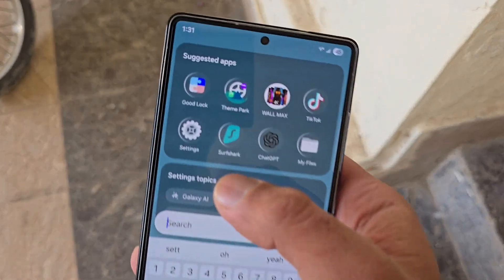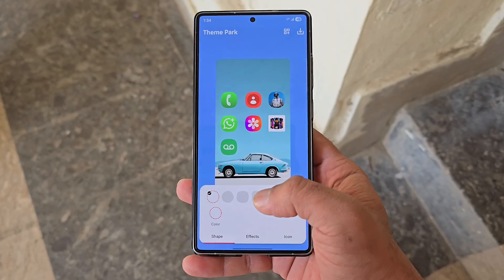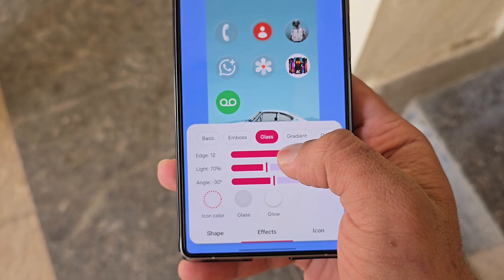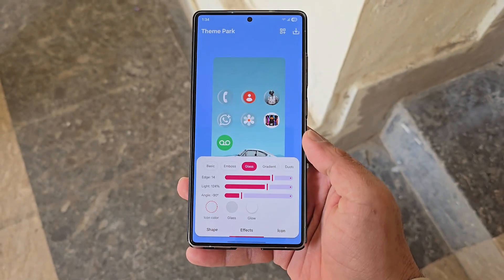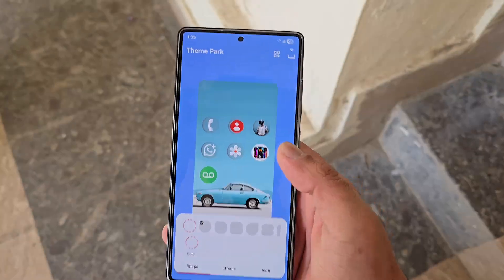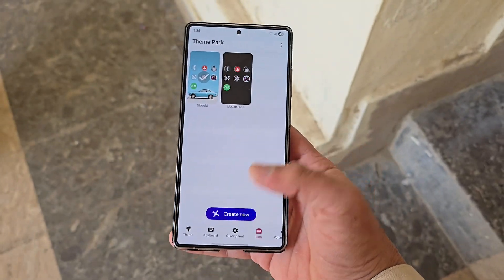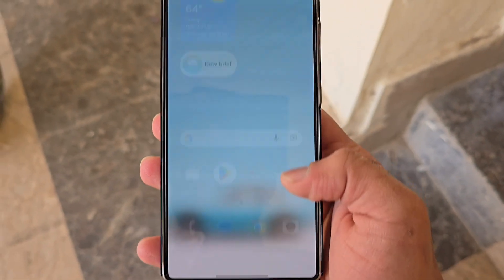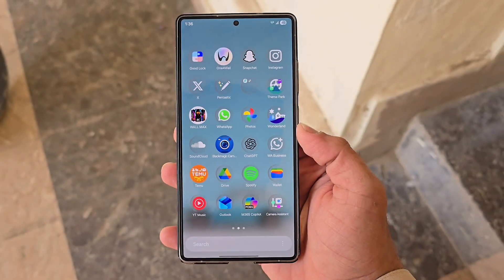Samsung One UI 8.5 - Liquid Glass!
Here's how to Apply Real Liquid Glass Icon Theme to Your Samsung Galaxy Icon.

PEACE!!